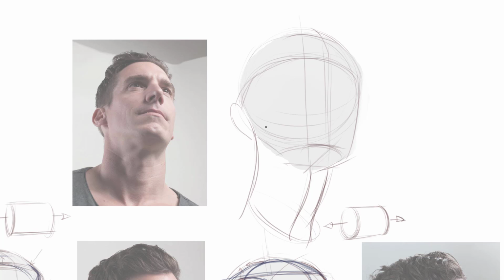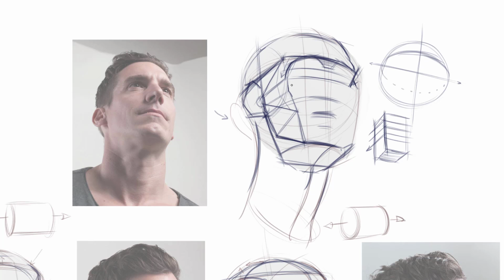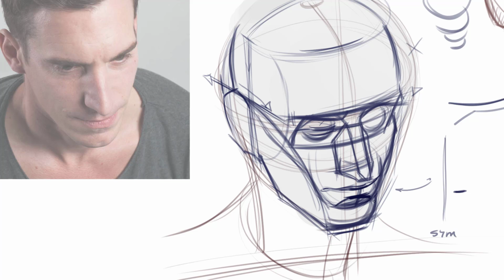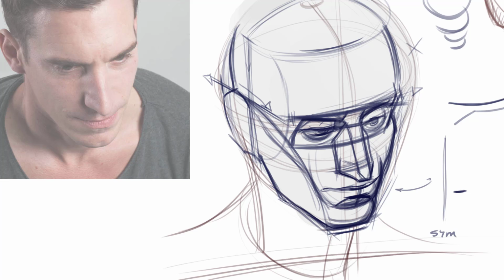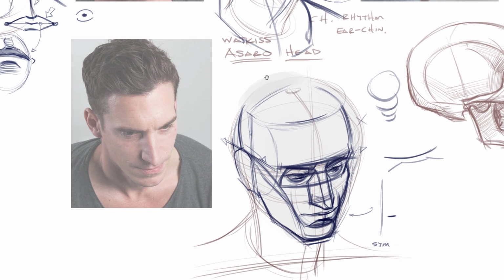Head Drawing Part 7: Drawing Difficult Perspectives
This lecture covers my approach to drawing the head from underneath and above.